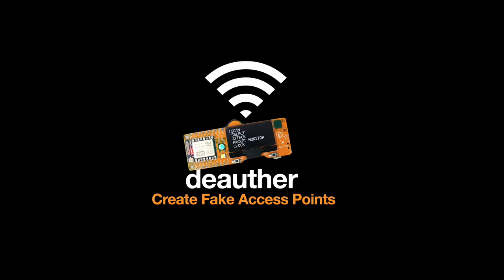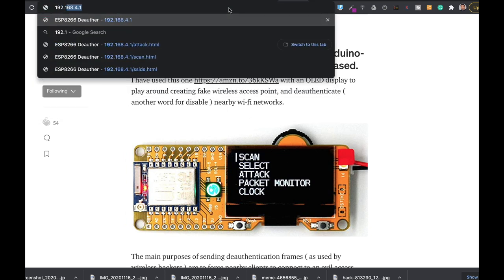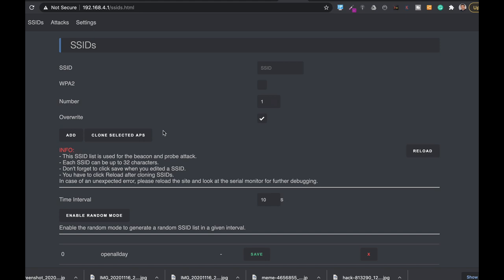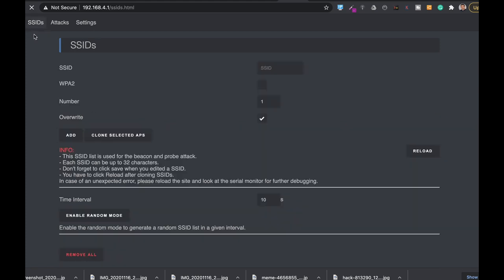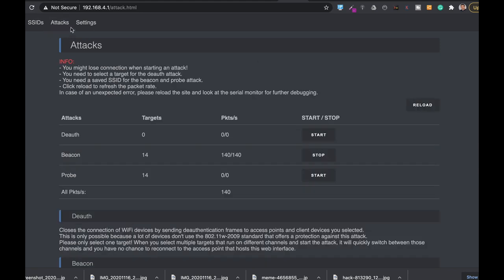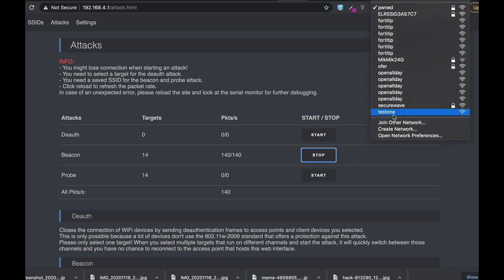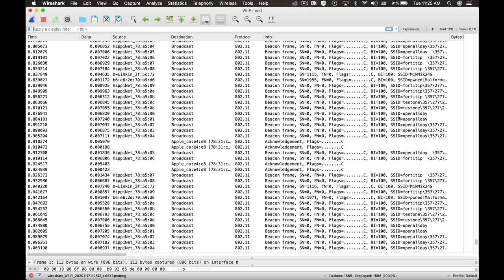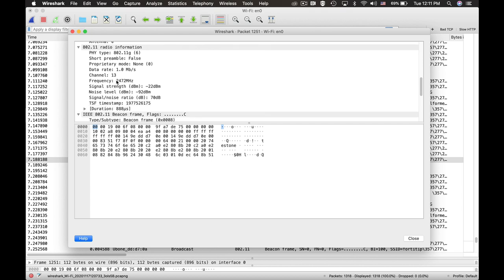Evil Twin in 2 minutes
Using the deauther microcontroller you will be able to create fake wi-fi access points, send deauthentication frames in the air, create beacon frames, and probe requests

*** My New Fortigate Admin Pocket Guide E-Book ***

This video is for demo purposes only, you should do it on your devices only and with permission

1. Windows internals part 1
2. Memory forensics
3. malware analysis
4. the art of invisibility
5. cryptography and network security
6. attacking network protocols
7. Machine learning and security

MY FORTIGATE FIREWALL

MY MACBOOK